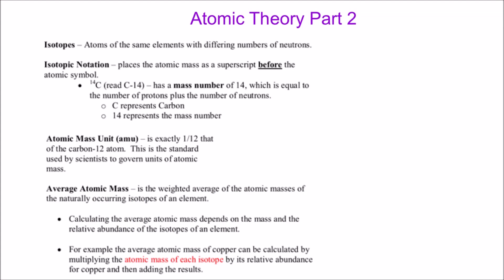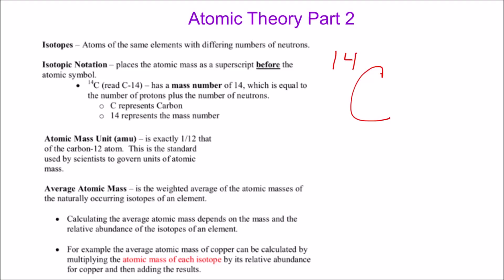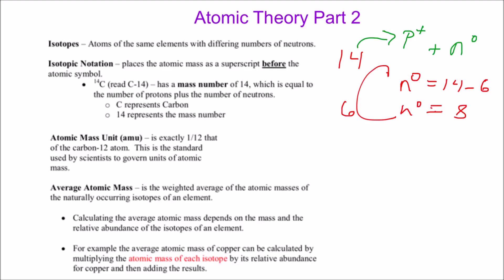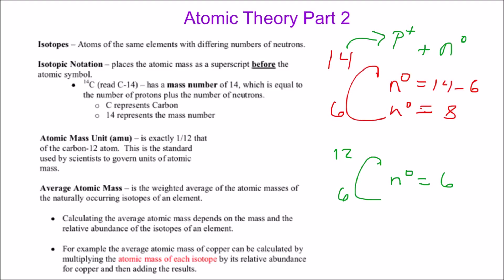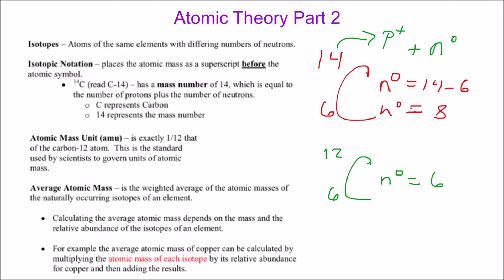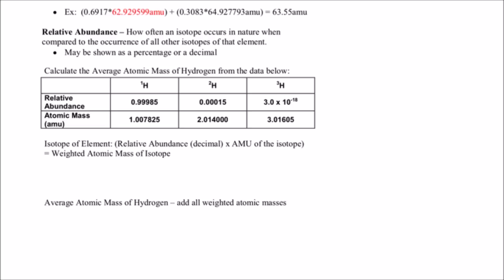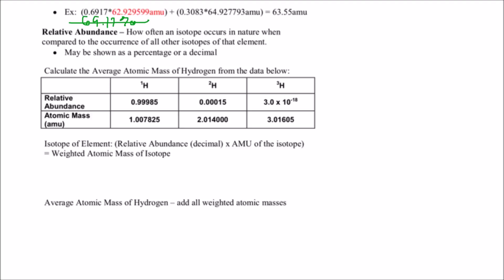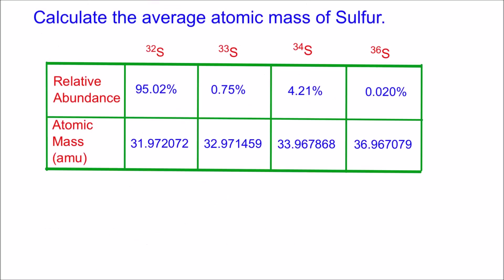Atomic Theory Part 2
In this video we relate average atomic mass to atomic theory.  Learn how to calculate average atomic mass.